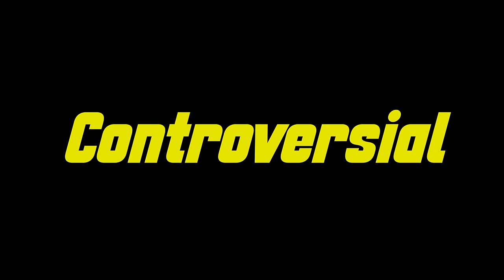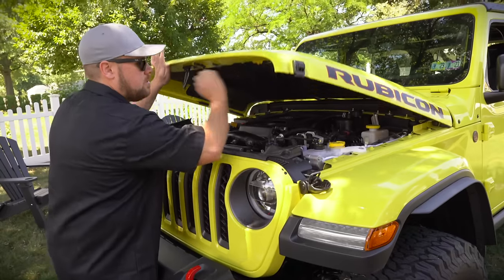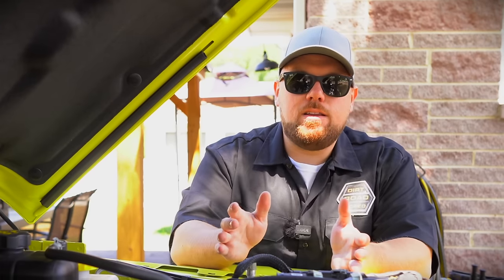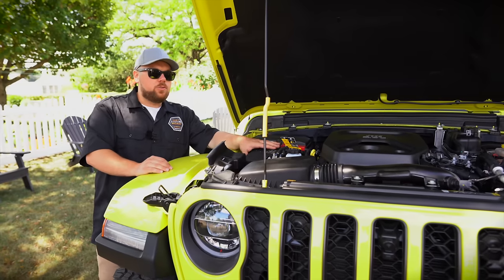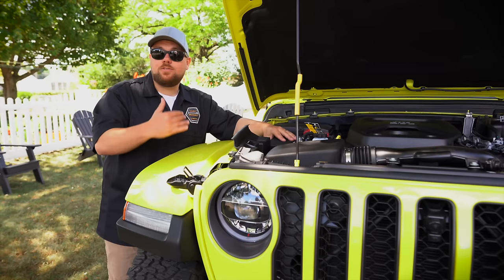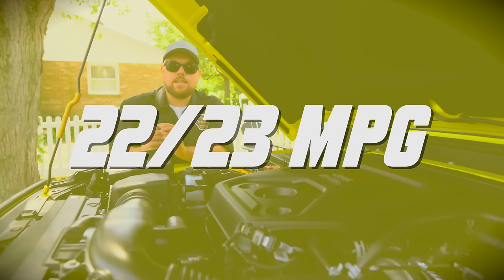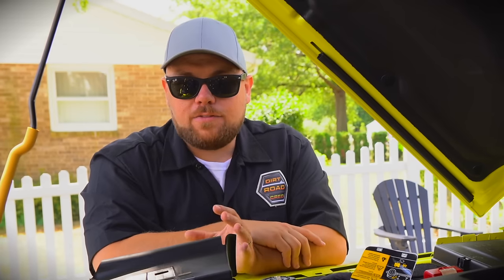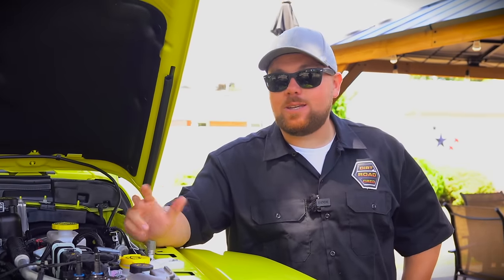Is the 2.0L the Best Jeep Wrangler Engine? (1 Month Review)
Here are my results after driving my 2.0L Jeep Wrangler Rubicon for 1 month and 2500 miles. I was blown away by this engine! Do you think this Jeep Wrangler engine is the best? We'd love to hear your thoughts.

My Must Have Gear!

Chapters:
0:00 Intro
0:14 Engine Experience
0:56 Initial Skepticism
2:33 2.0L Specs
4:10 1 Month Review
5:55 Why the engine makes sense(for me)